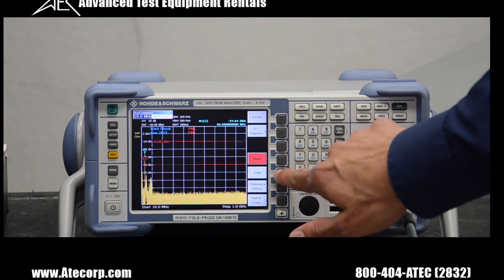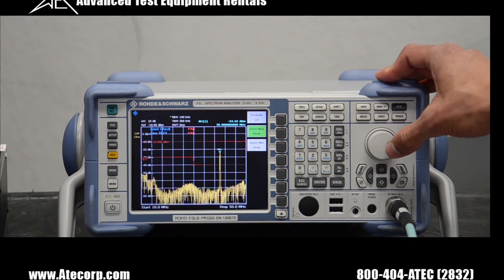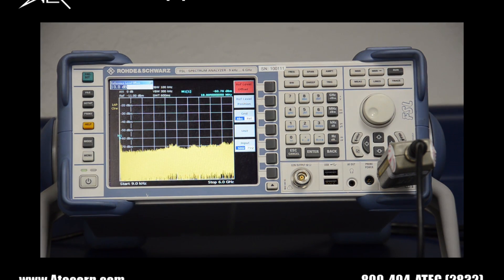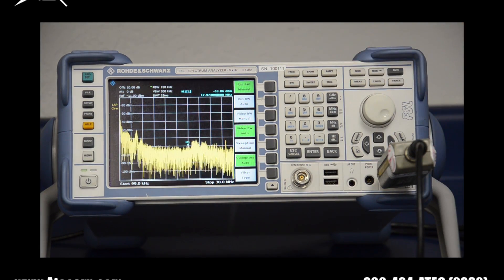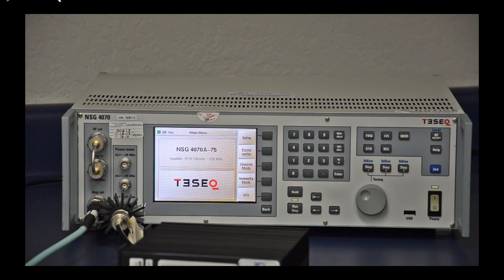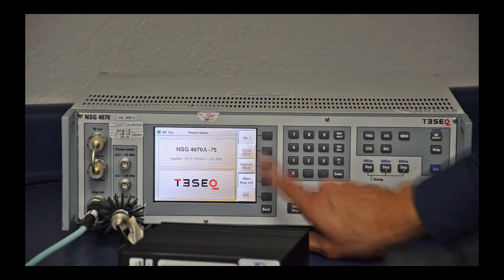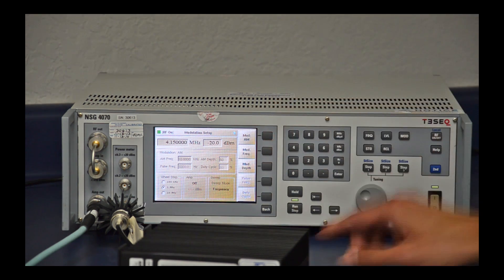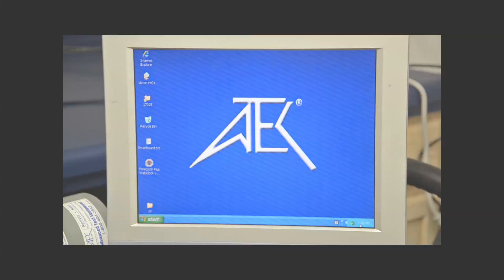Introduction to EMC: Radiated & Conducted Emissions & Immunity Testing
A brief intro to EMC testing using Rohde & Schwarz EMI analyzers, preamps, probes, amplifiers and other tools to accomplish some in house pre-compliance EMC testing. Many electronics manufacturers perform pre-compliance testing before sending to test labs for product certification.